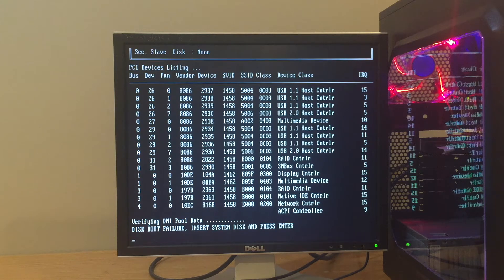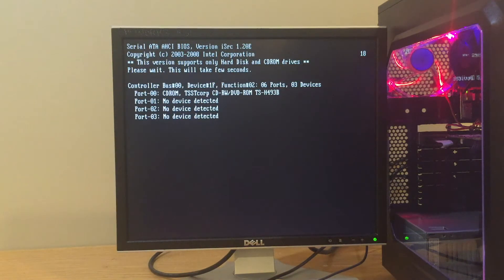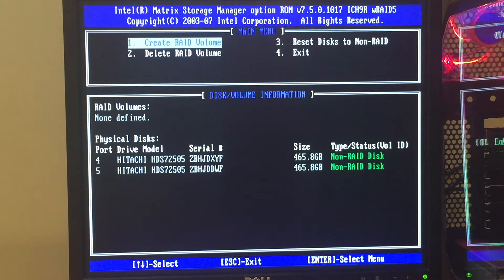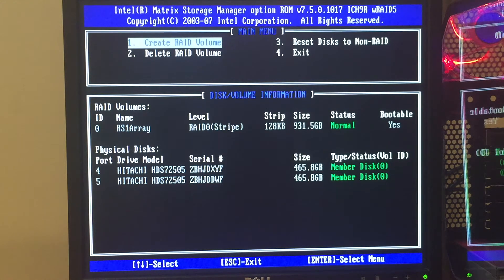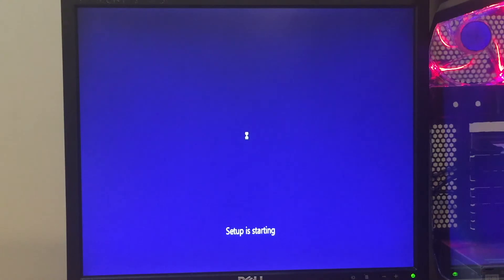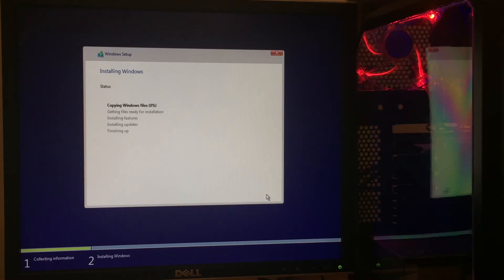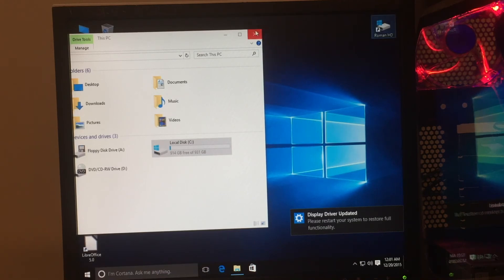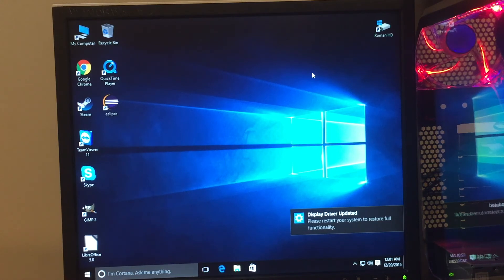Socket 775 Gaming PC Part 3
In the final video of the series, we finally setup the onboard RAID and install Windows 10 Pro on Roman System 1. This video ended up being a lot better that I thought it would be given the quality of parts 1 and 2, bringing the first time laps onto my channel.